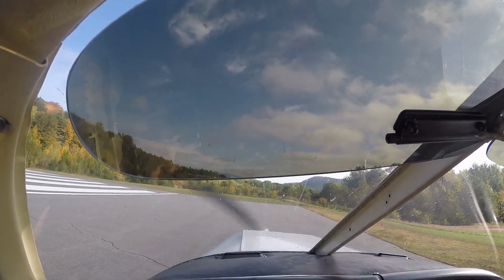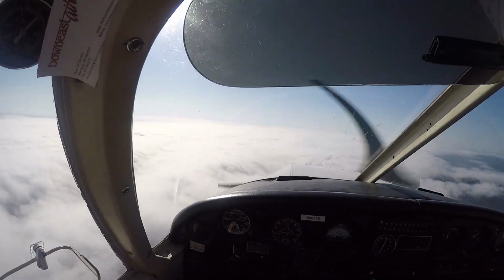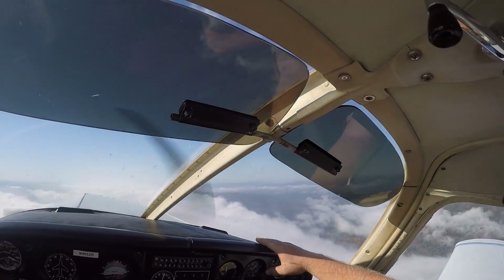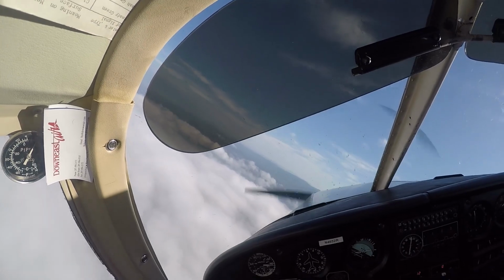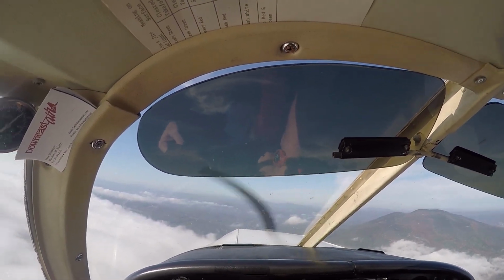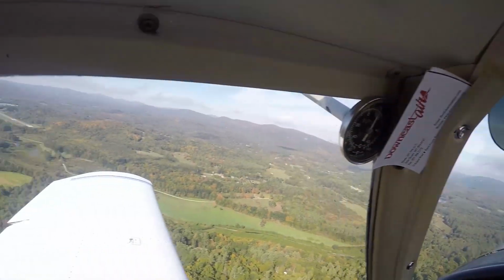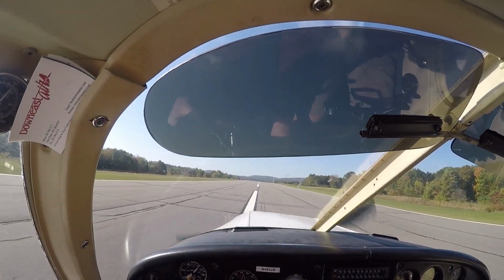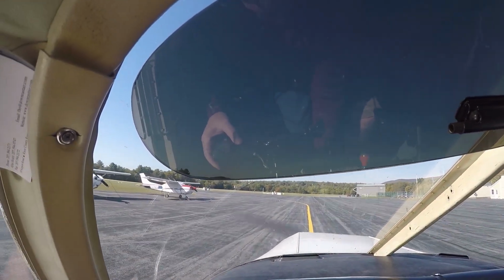Flying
Doing some flying here in Vermont. Take off and some maneuvers and then some landings.